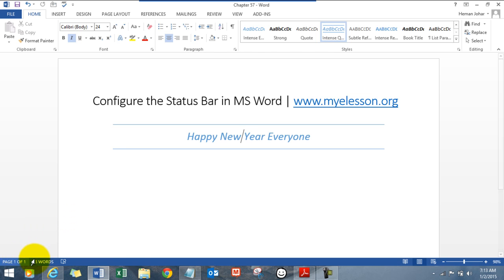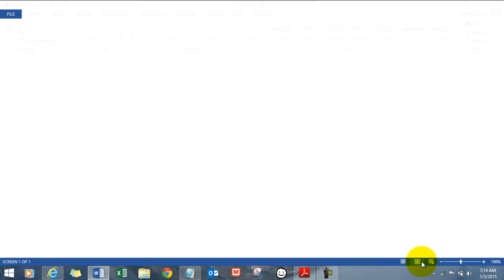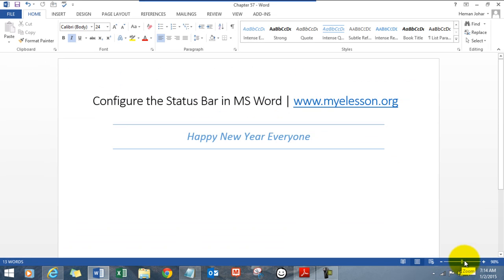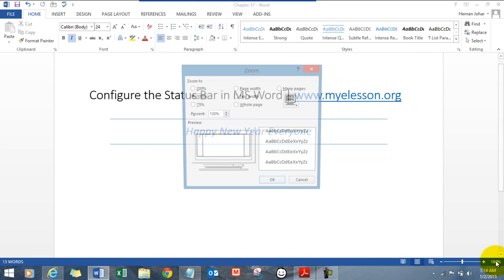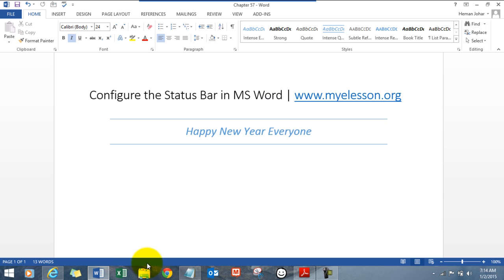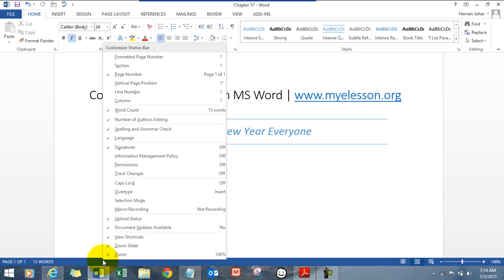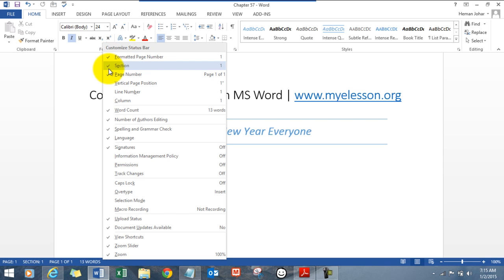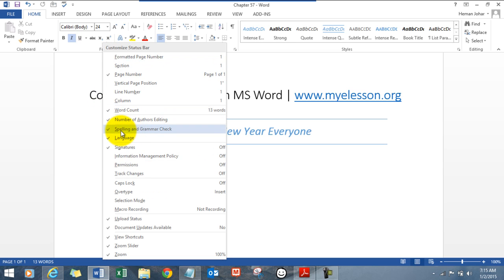Customize Status Bar in MS Word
Understand and Edit the Status Bar in MS Word |  A very easy to understand  video  to understand the lesser known features of the amazing Status bar in MS Word